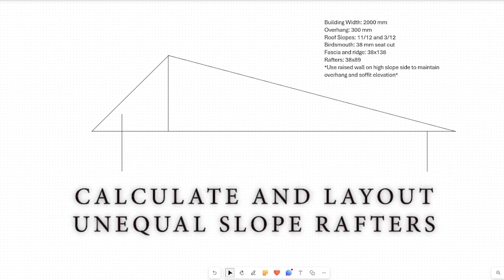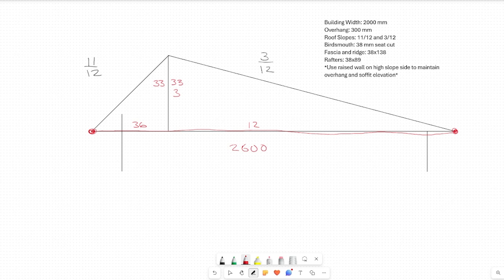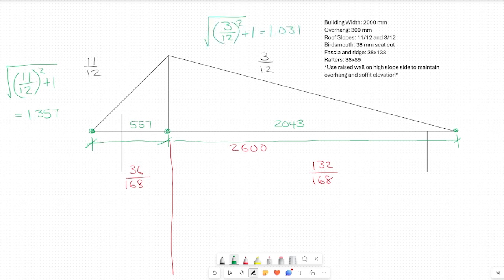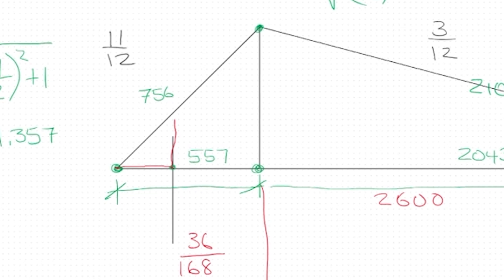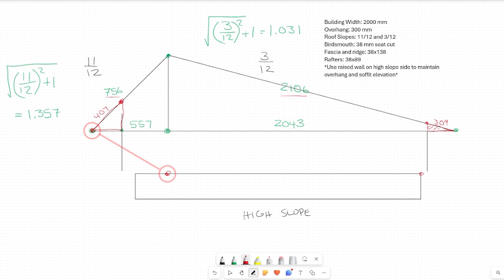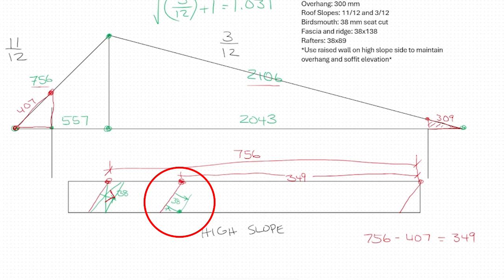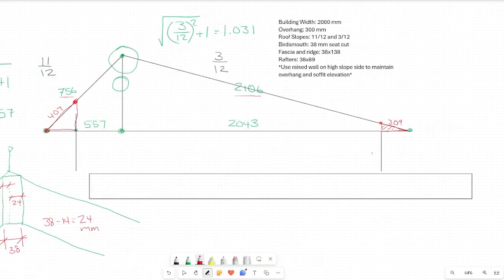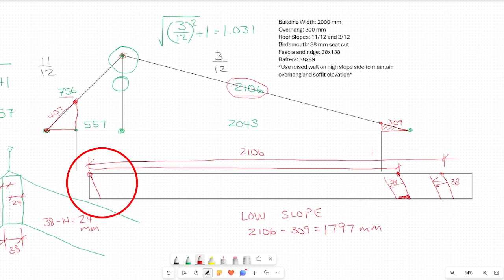Unequal Slope Rafters-Calculate and Layout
This video shows the entire process of calculating and laying out both sides of an unequal sloped roof with opposing rafters. Just for fun, I used the wrong word in one instance and dubbed in the right word used with the wrong intonation.